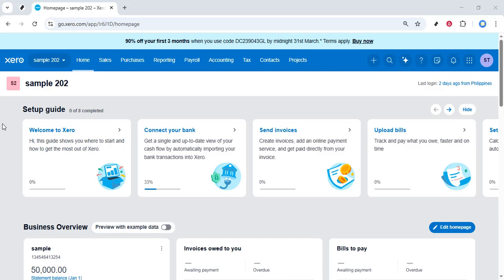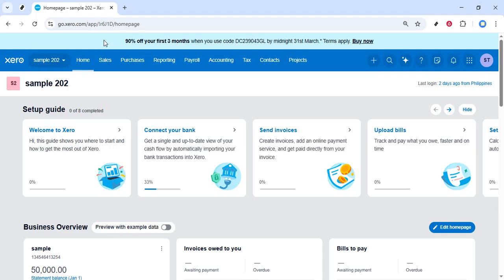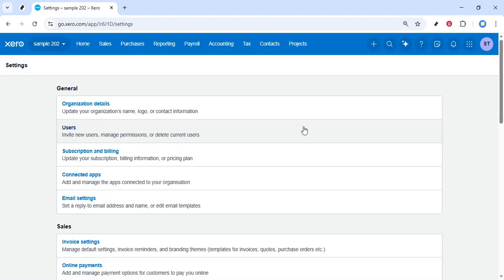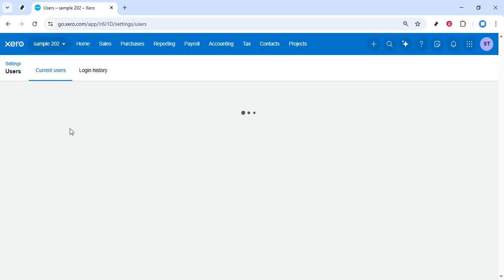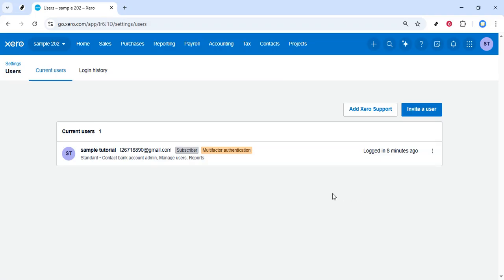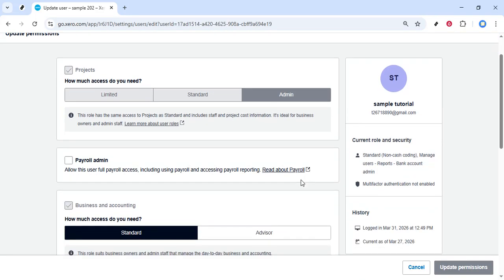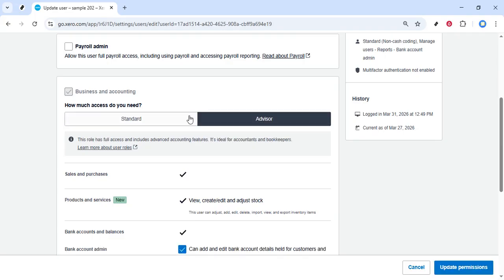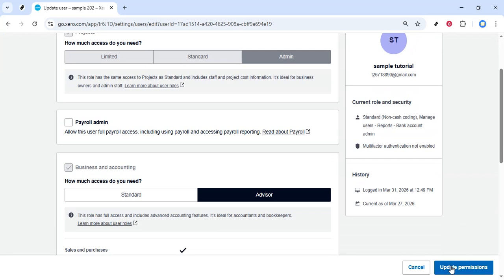How to Manage User Roles in Xero (Full Tutorial)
In this video, we'll delve deep into how to manage user roles in Xero, an essential feature for maintaining control over your financial data. Understanding user roles allows you to streamline access permissions, ensuring that your team members only see and interact with the information relevant to them.

You'll learn the step-by-step process for setting up and modifying user roles within Xero, enabling efficient collaboration while safeguarding sensitive data. Make sure to watch till the end for practical examples and best practices for effective user management in your accounting software.